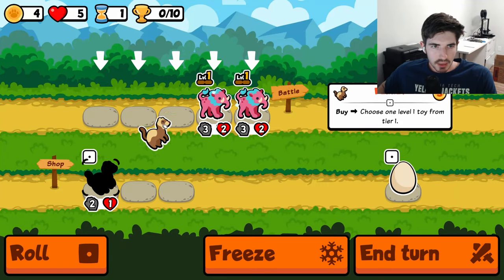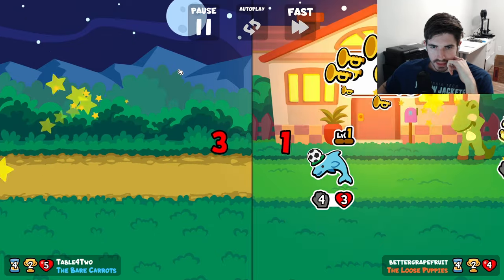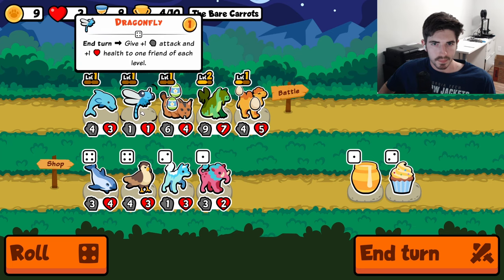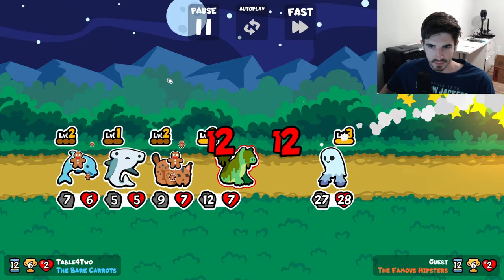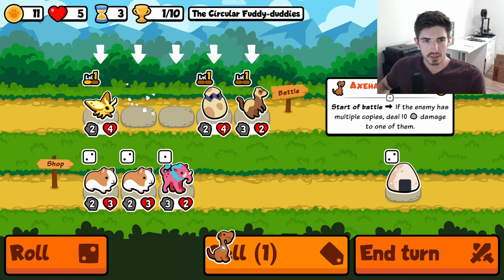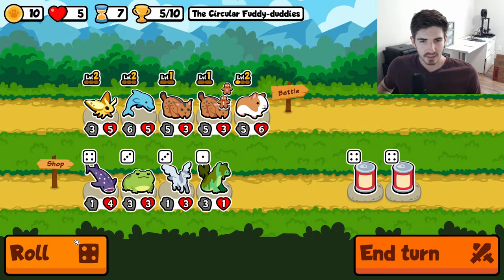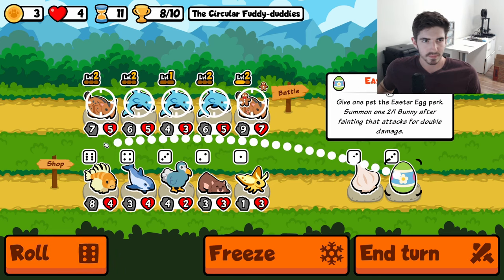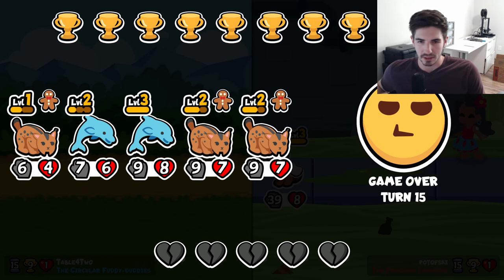Win Fast Or Die | Super Auto Pets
This weekly perfectly highlights the power and deficiencies of snipe builds at the same time. They are incredibly strong early game but without the right supports, they can fall off just as fast. Without pineapples or kraken or even tigers to help augment the sniping, it really is just the snipe pets all on their own.

Key Moments:
0:00 - Game 1
9:22 - Game 2
18:03 - Outro